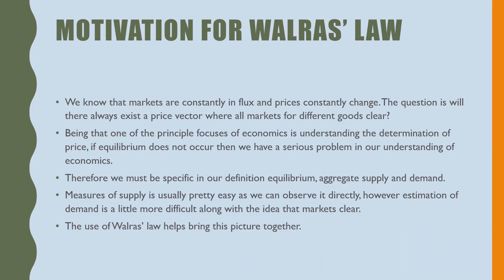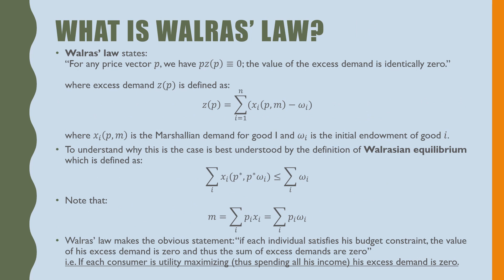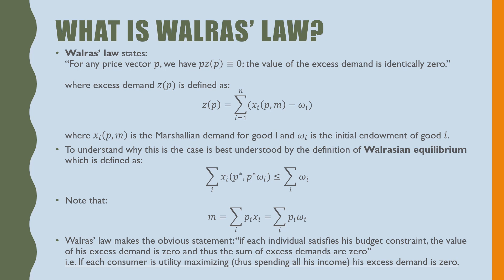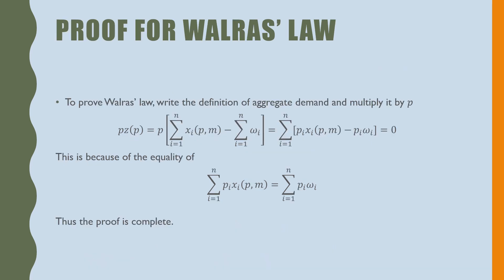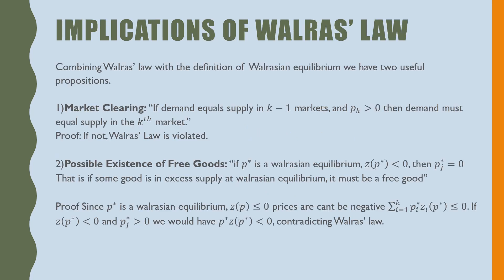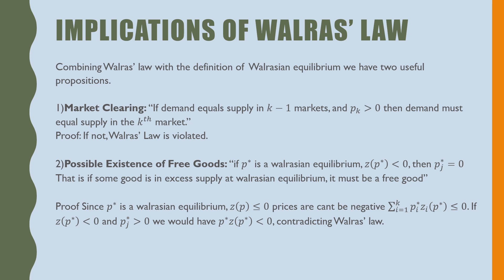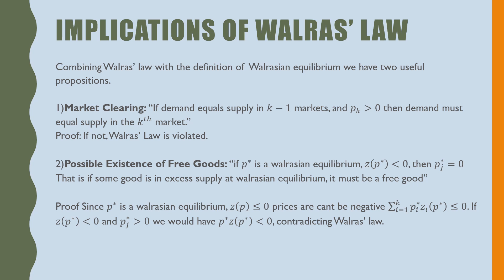Walras' Law: Intuition and Proof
In this video Walras' Law is introduced and proven mathematically.